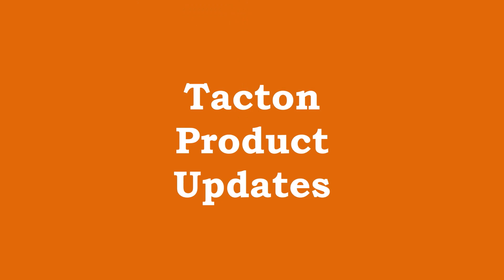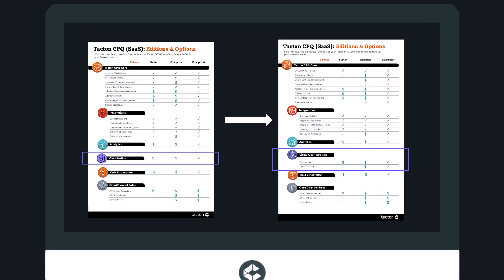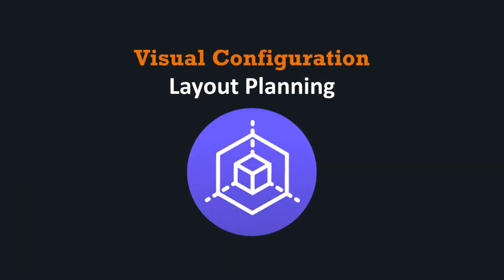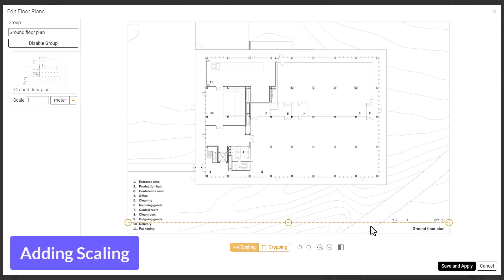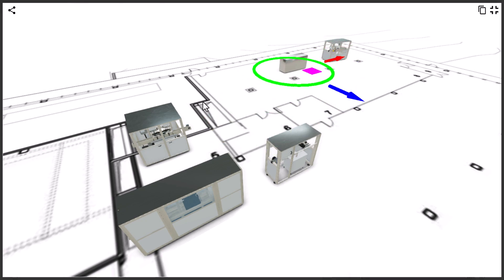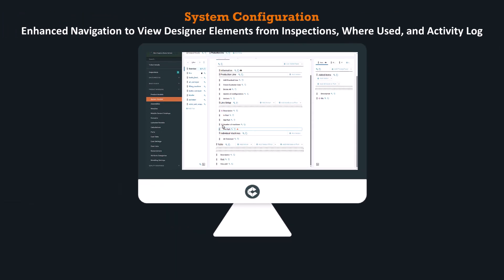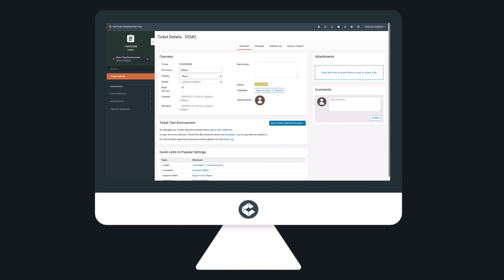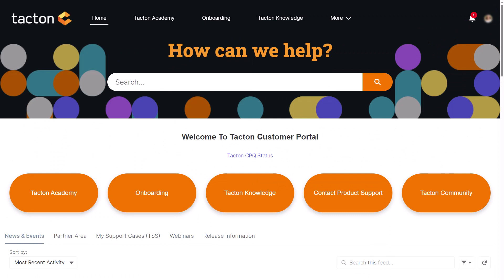Product Updates Tacton CPQ January 2024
Tacton CPQ Product Release Highlights for January 2024Tacton Product team continuously releases weekly enhancement into Tacton CPQ SaaS. During January 2024, Tacton CPQ versions 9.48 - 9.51 were released.

Highlights include:
-Visual Configuration: Layout Planning now generally available
-System Configuration: Enhanced Navigation to View Designer Elements from Inspections, Where Used, and Activity Log

Tacton 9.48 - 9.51 also saw several other improvements and bugfixes, which you can read about in the Tacton Administration’s Help Center - Application Changes.

Do you have questions or comments about these updates? Share them with the Tacton Community.